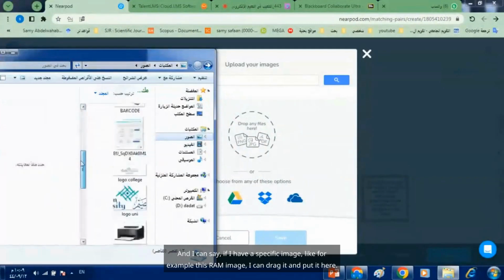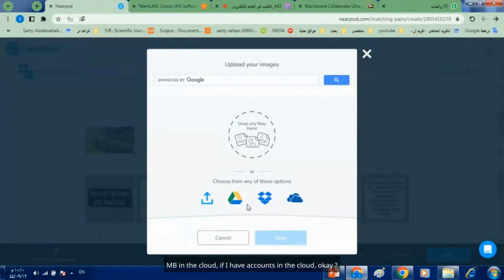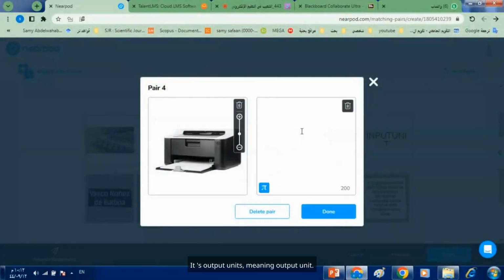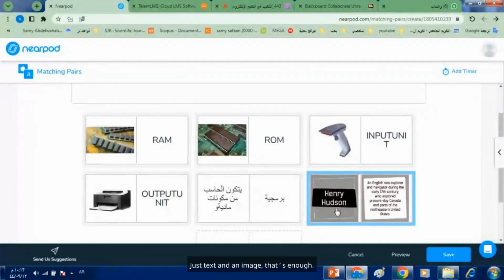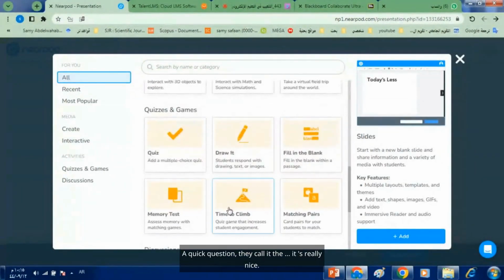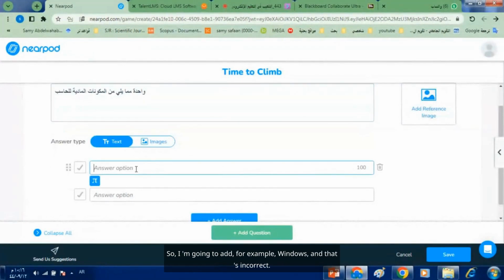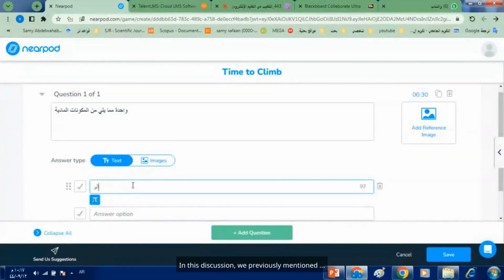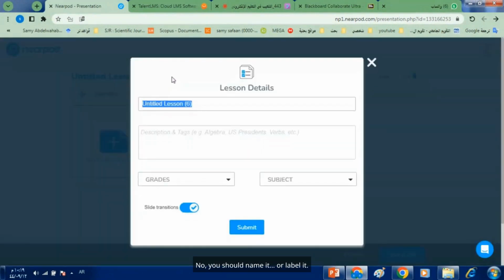4- Gamification in e learning